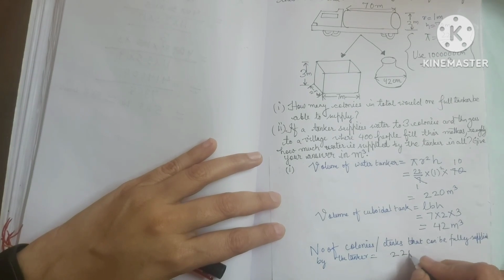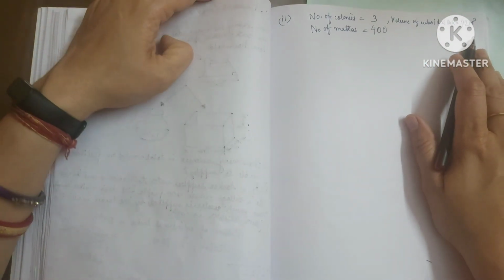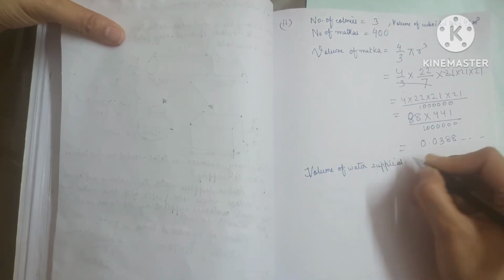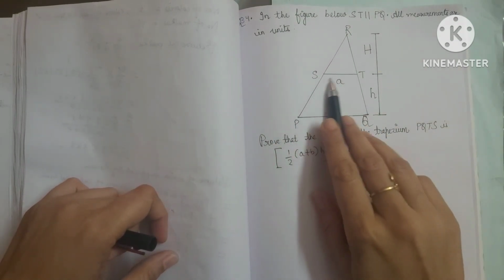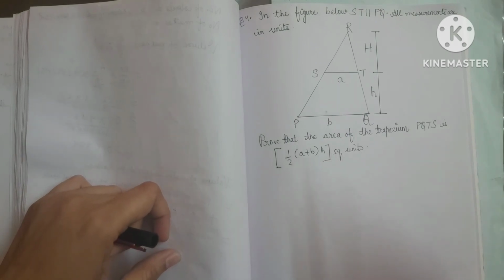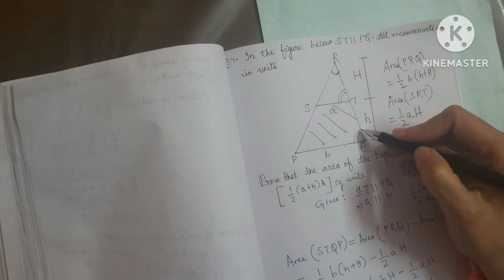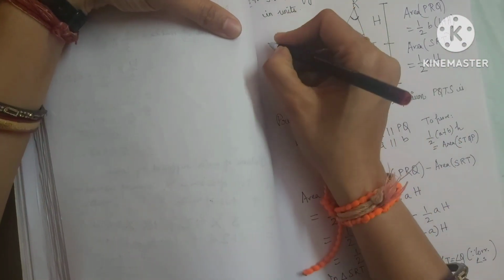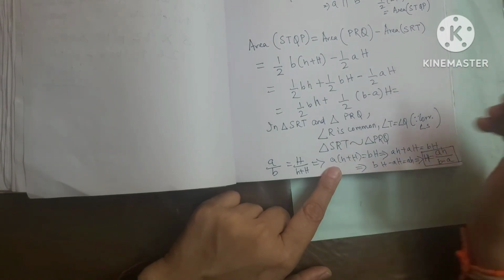Cracking the Perfect Score: Maths Practice Paper 2022-23 | Class 10 | Q 33-35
Cracking the Perfect Score: Maths Practice Paper 2022-23 | Class 10 | Q 33-35#class10maths

Practice paper 2023 Qs are a bit lengthy at first glance but not all Qs are difficult to comprehend..So let's start simplifying Q after Q to excel in the final exams.

Time stamps
00:00 Introduction
00:21 Section D Q33 2nd option
10:01 Section D Q34
19:06 Section D Q35